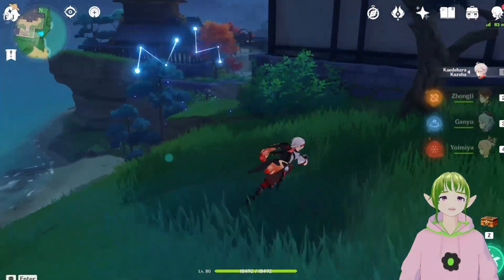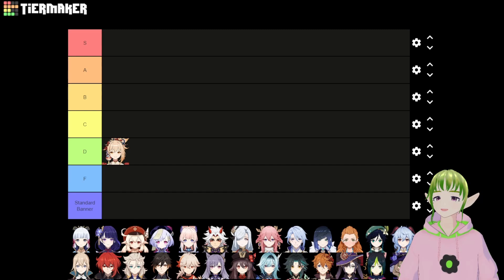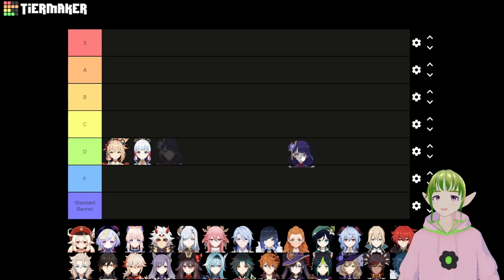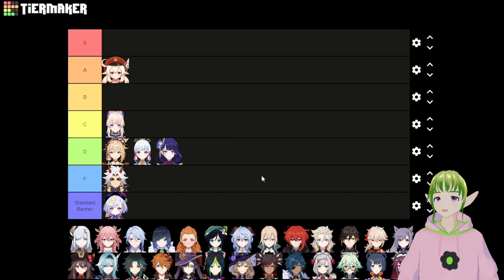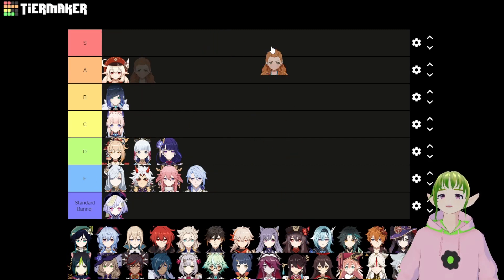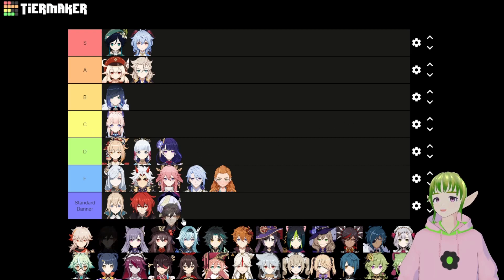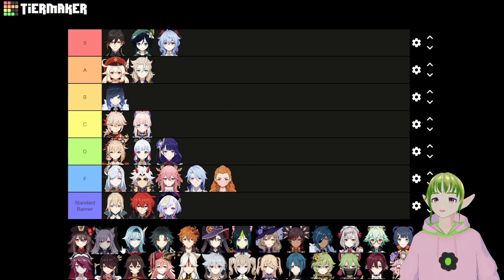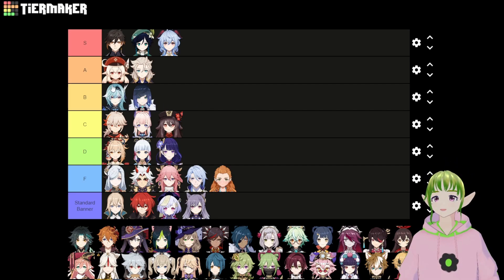5 Star Character Tier List For New Players - Genshin Impact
This is my tier list for 5 star characters for NEW ACCOUNTS ONLY! I wanted to make a resource for people who just started playing or just made a new account that can help you decide if a limited time character is worth rolling for, based on how good they will be and how easy it is to ascend them as you play through the story content of the game. This was made during patch 2.8, prior to the release of the Sumeru region.

After watching the video back, I already think I would have moved Shenhe up to D tier and put Hu Tao at the top of C or up to B tier.